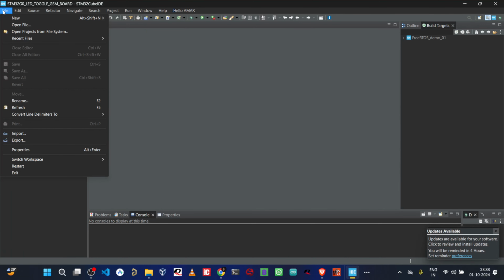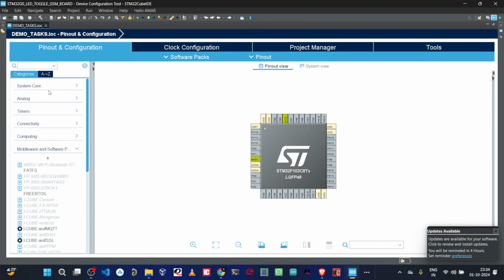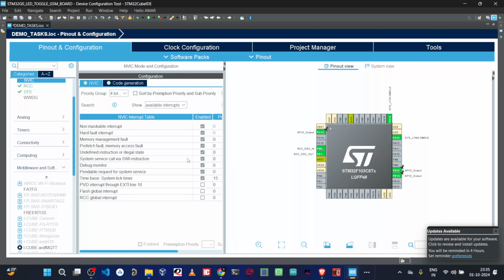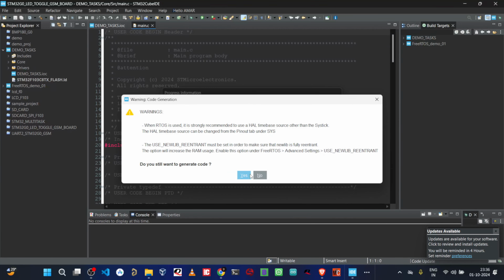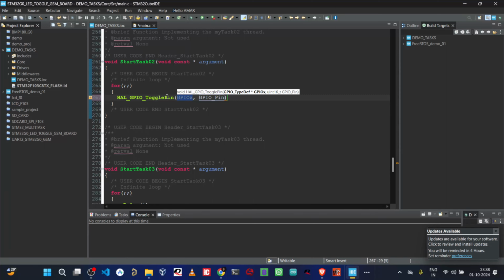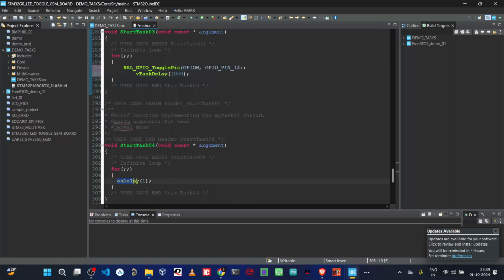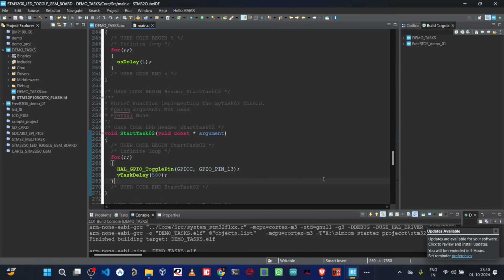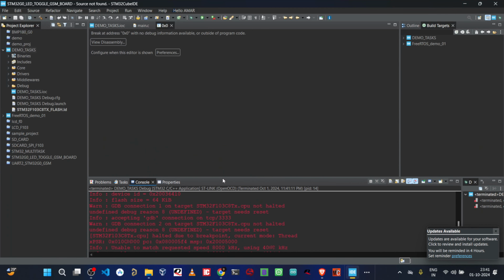FreeRTOS Multi-Tasking: The Ultimate STM32 Guide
In this project, we’ll create three FreeRTOS tasks, each responsible for blinking an LED with a different time delay. This is a great way to understand task scheduling and how FreeRTOS manages multiple tasks concurrently. Each task runs in an infinite loop and uses the vTaskDelay() function to create a delay between toggling the LEDs.

Task Breakdown:
Task 1: Fast Blinking LED (500ms Delay)
This task toggles an LED every 500 milliseconds. It simulates a fast-blinking indicator, perfect for showing real-time status.

Task 2: Medium Blinking LED (1000ms Delay)
The second task blinks an LED every 1000 milliseconds, providing a slower indicator.

Task 3: Slow Blinking LED (2000ms Delay)
The third task toggles an LED every 2 second, making it the slowest. This task can simulate a heartbeat LED or a status indicator.

Each task runs independently, but FreeRTOS handles them so that all LEDs blink with their specified delays without interfering with each other.